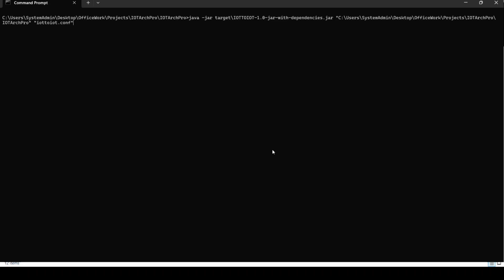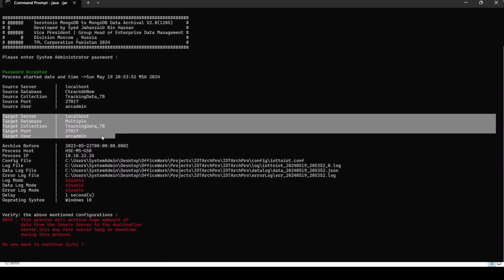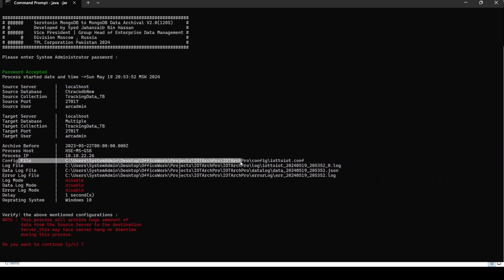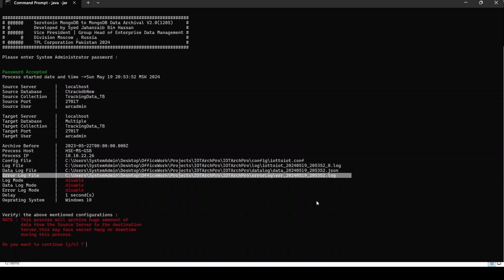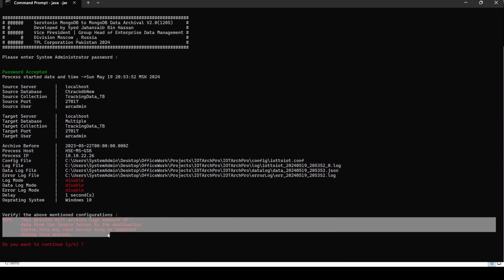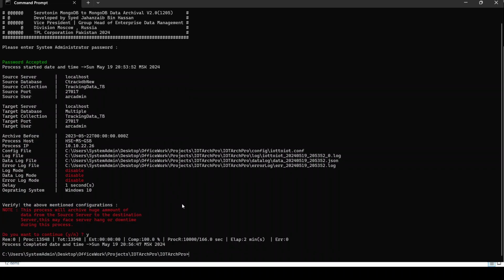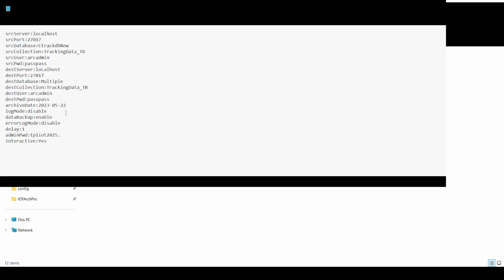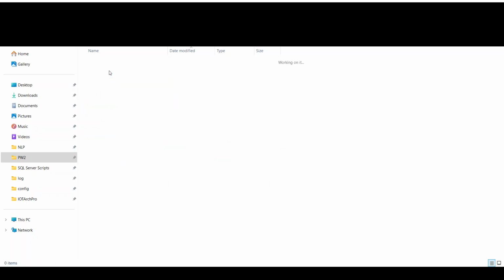MongoDB to MongoDB V1